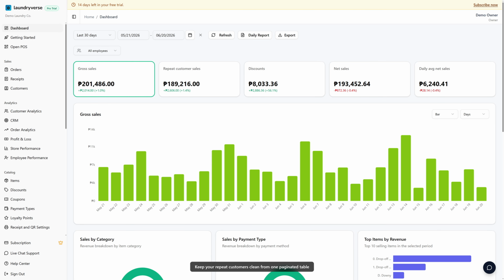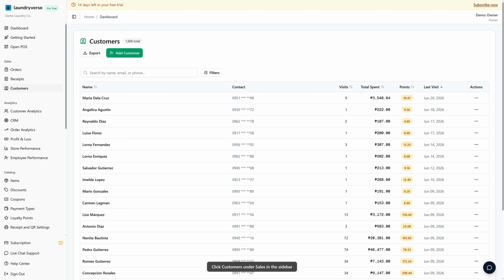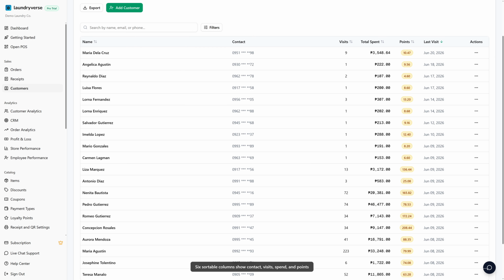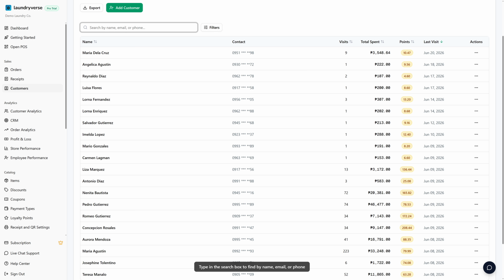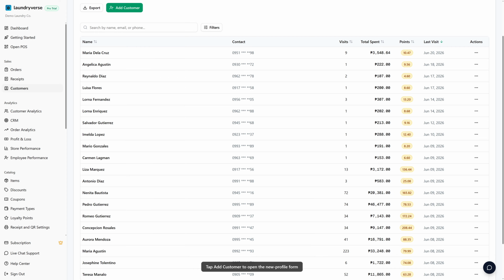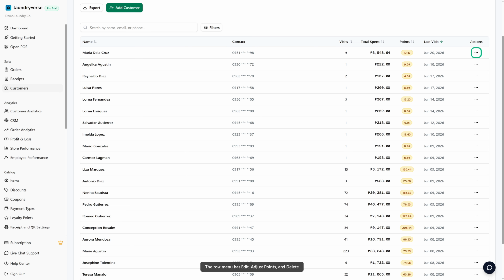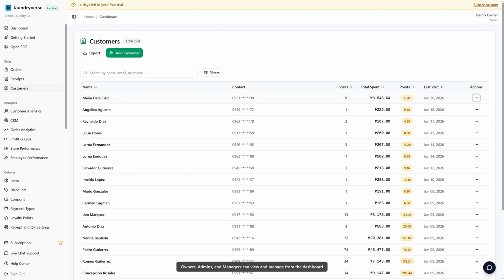LaundryVerse Dashboard: Customers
Customers — a quick LaundryVerse walkthrough.